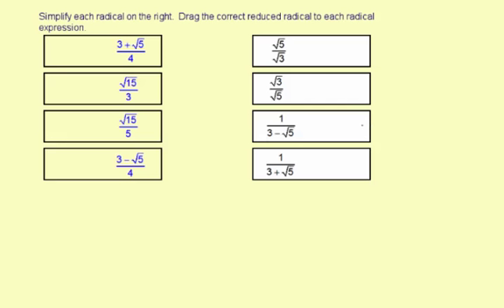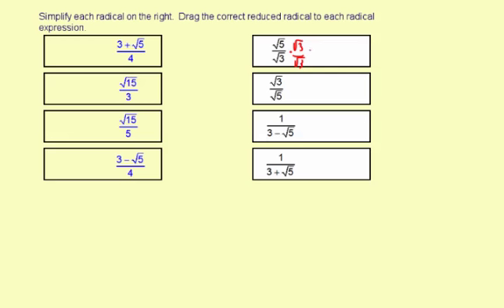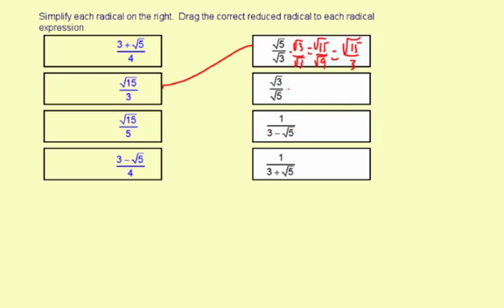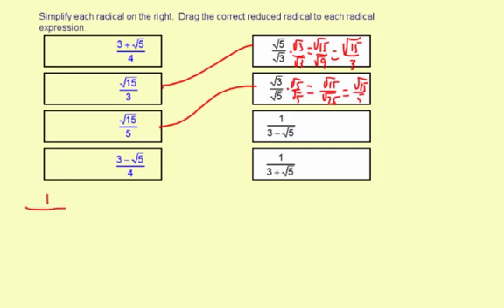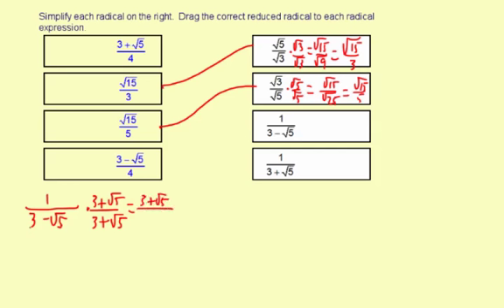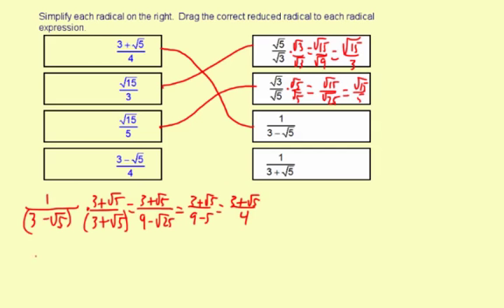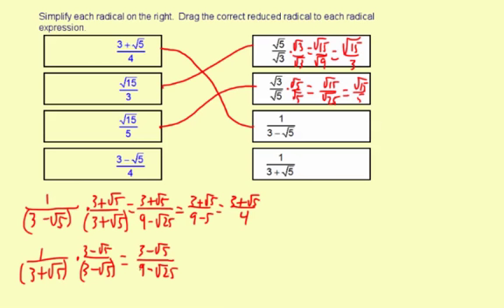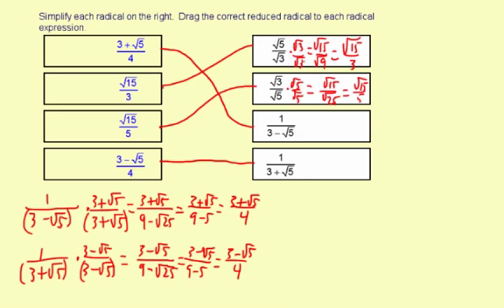radicalExpressions2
Simplifying radical expressions quotients